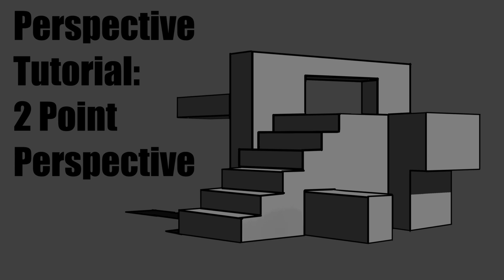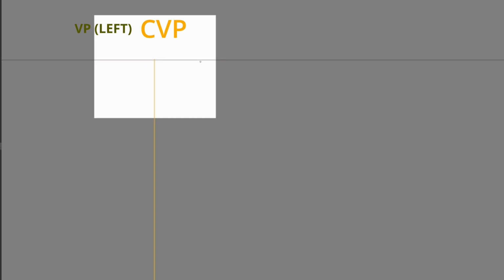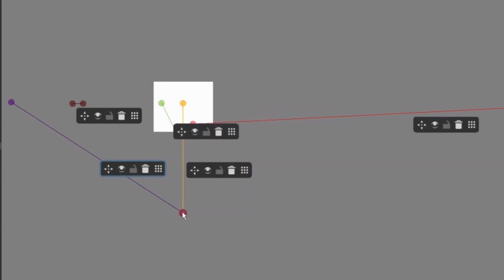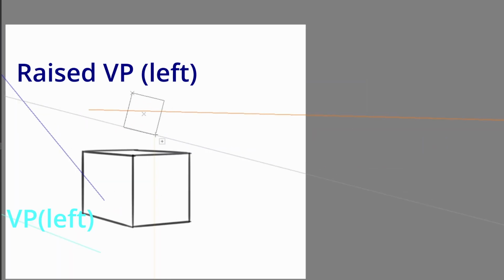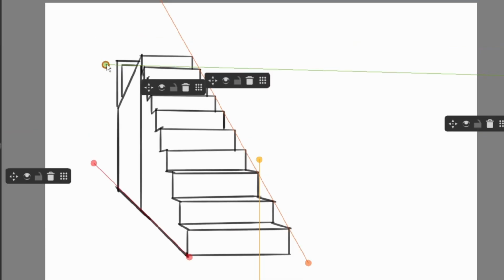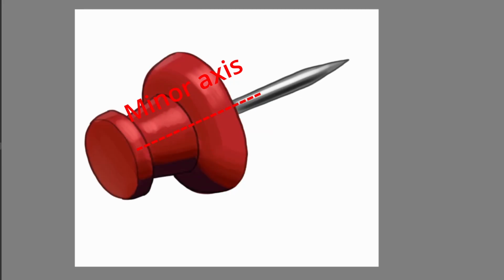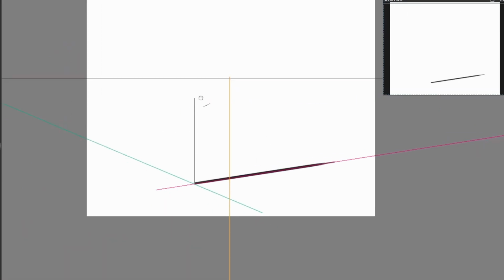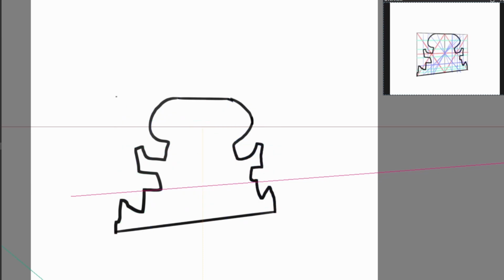Learn 2 Point perspective in about 5 minutes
In this 2 point perspective drawing tutorial I will talk about how I draw in my illustrations, and how you can learn and practice yourself with examples. This video is aimed at beginners, but can be used as a reminder for more experienced artists.